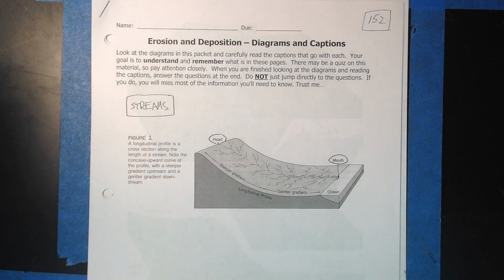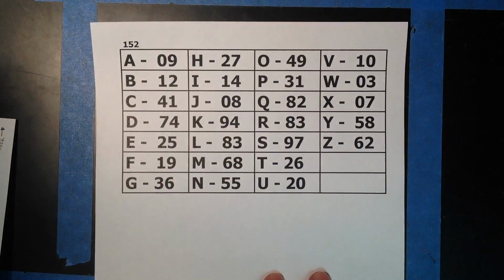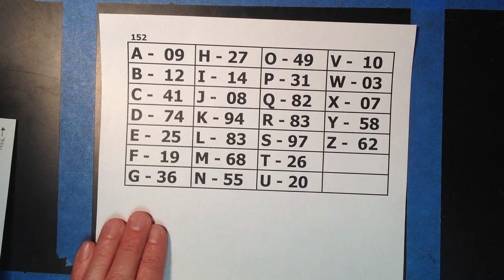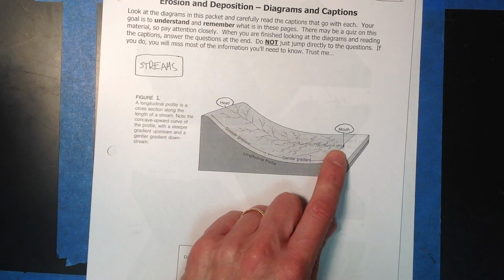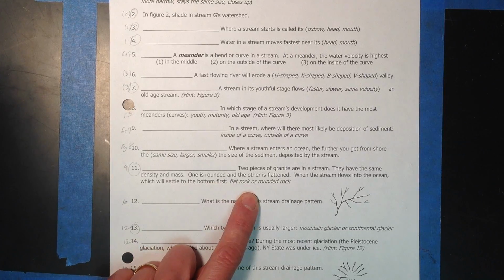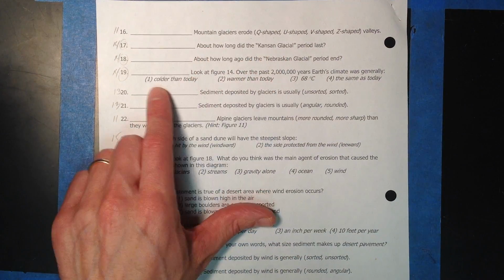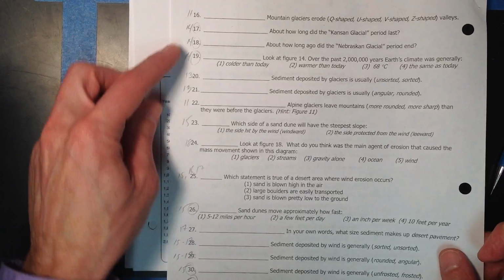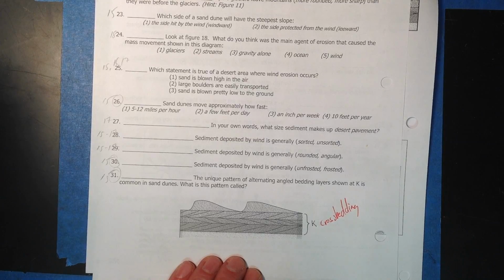152 erosion diagram HW